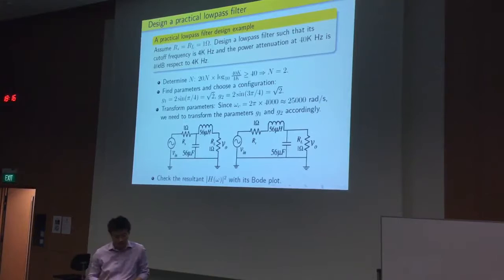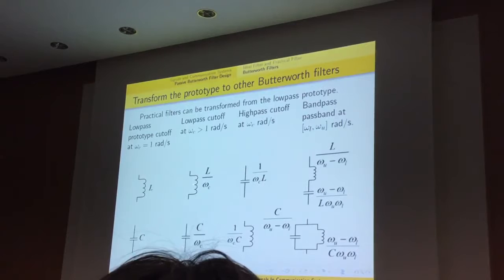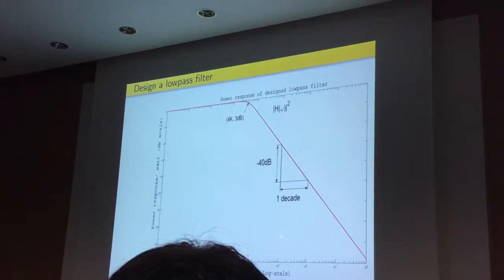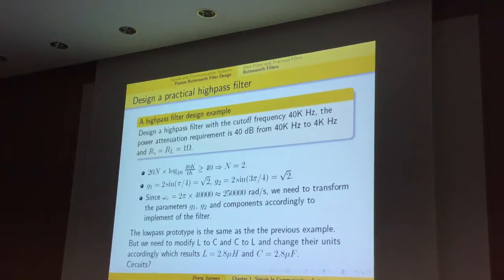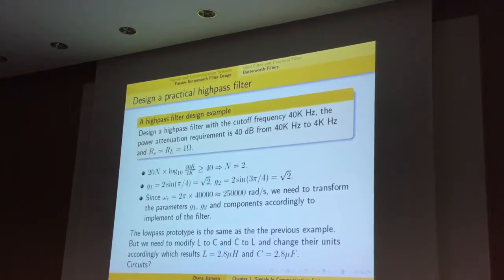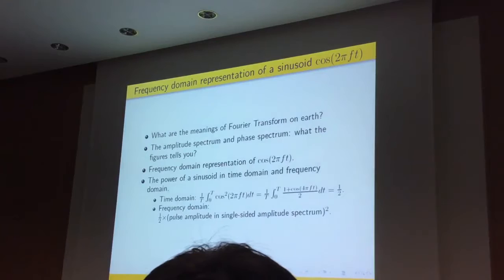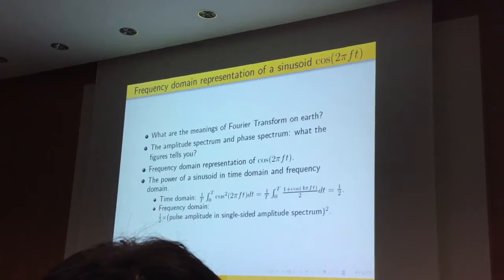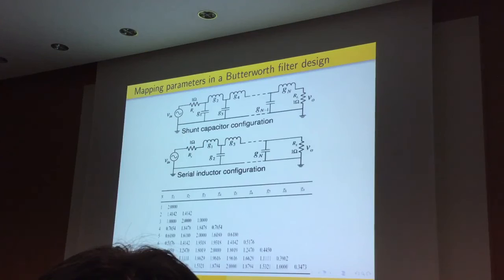EE2032E Signal Lab 080816 lecture 2- part 1